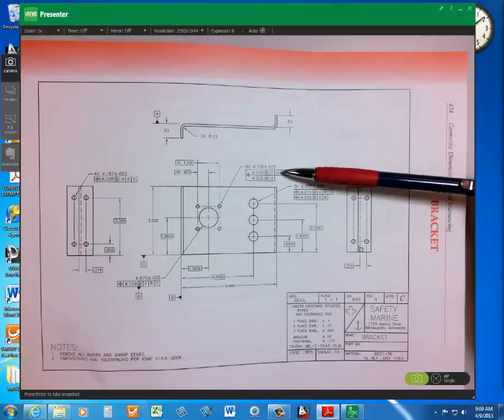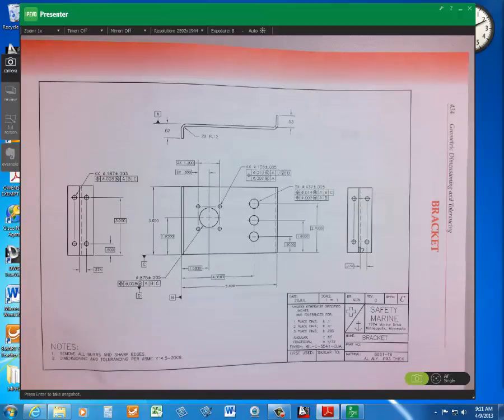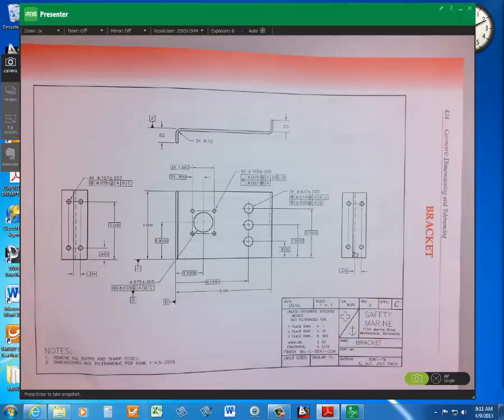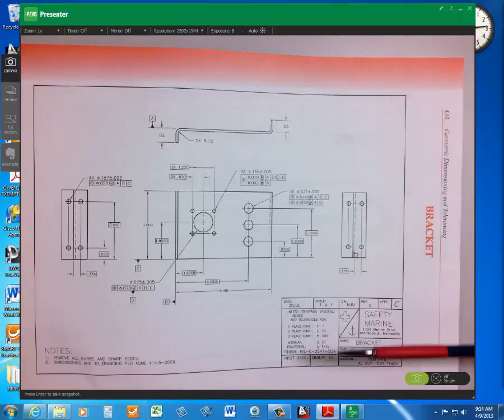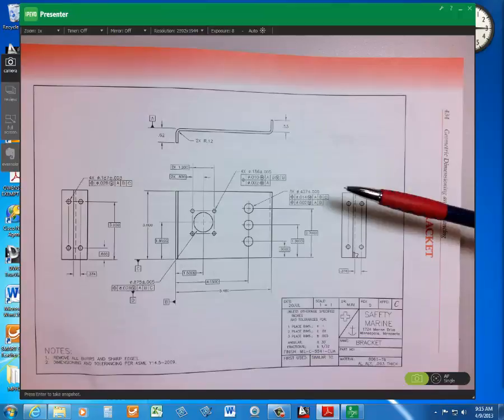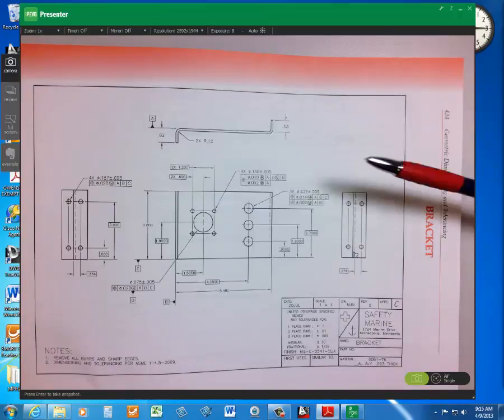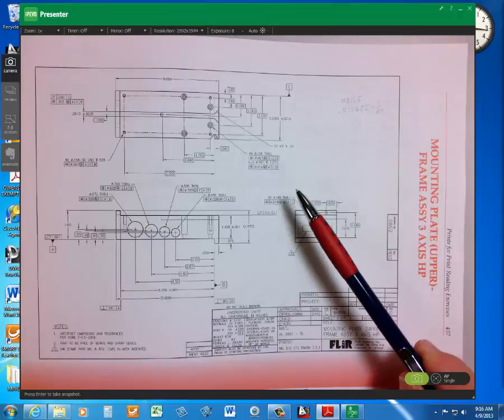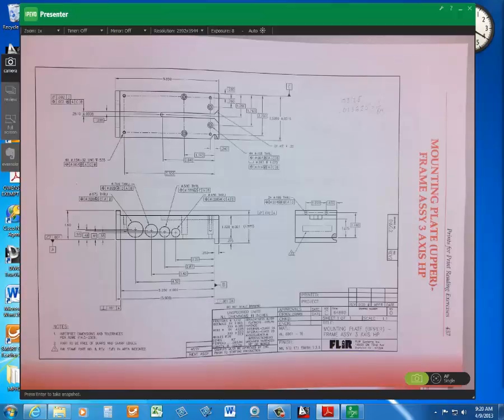240 CAD S13 CH7 PRINT RDG P2